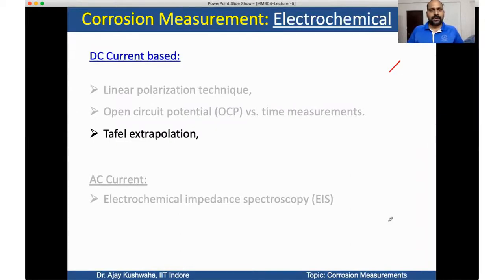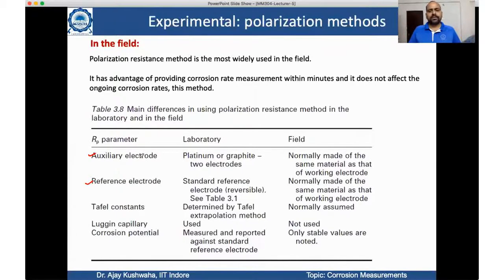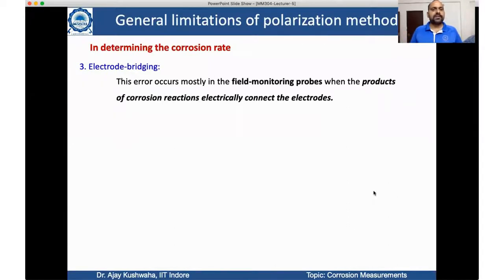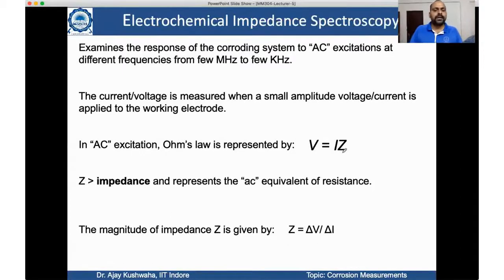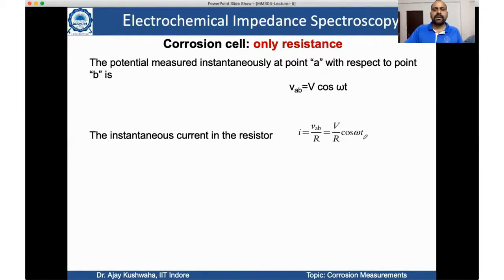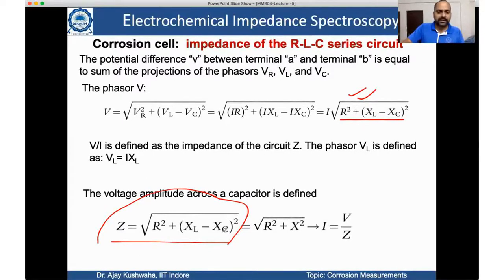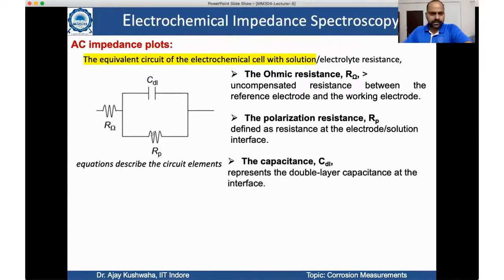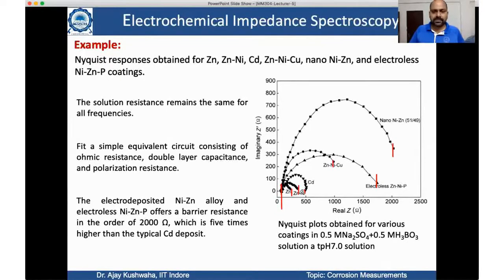Corrosion Measurement-6: Electrochemical Impedance Spectroscopy (EIS)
This video is related to the MM304 Corrosion Engineering Course of IIT Indore.
In this video: The electrochemical polarization methods for corrosion measurement laboratory and in field is briefed. The limitations and the point that should be take care in electrochemical polarization are discussed. Then EIS methods is introduced to understand the corrosion.
1. Corrosion Measurement-1: Weight Loss Method
2. Corrosion Measurement-2: Surface Analysis
3. Corrosion Measurement-3: Corrosion Surface/Product Analysis
4.Corrosion Measurement-4: Electrochemical polarization Methods
5.Corrosion Measurement-5: Tafel Extrapolation Method